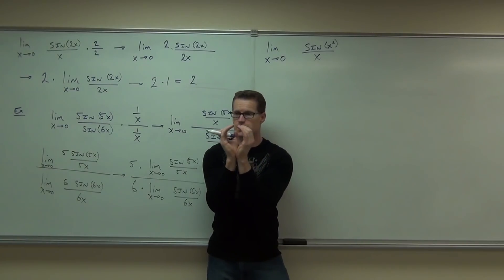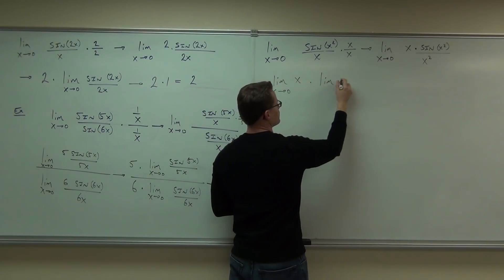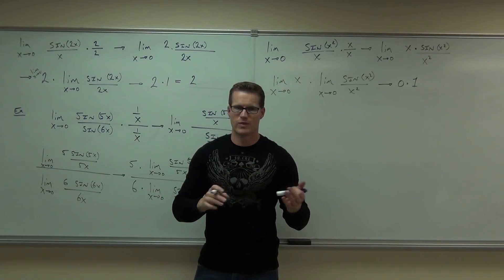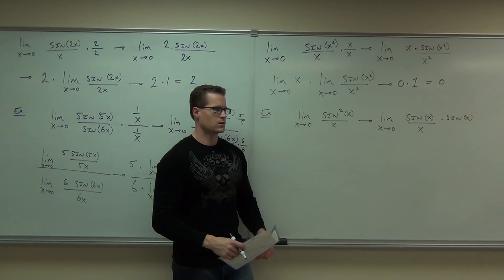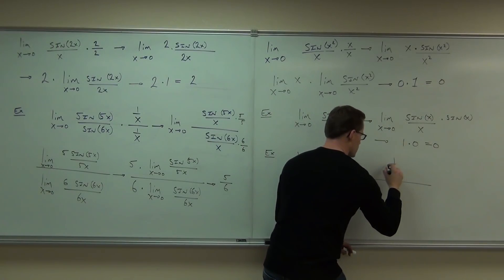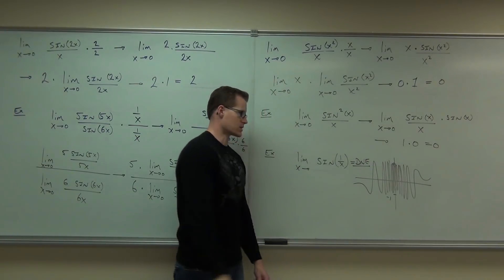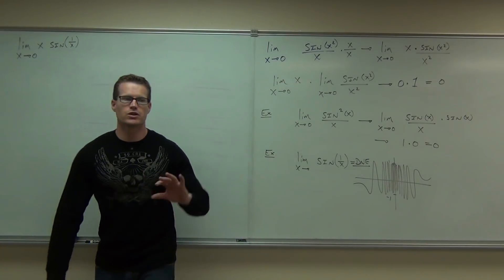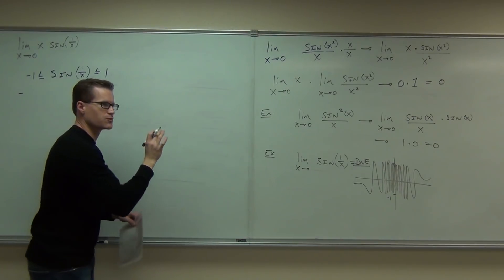Calculus 1 Lecture 1.2 Part 11